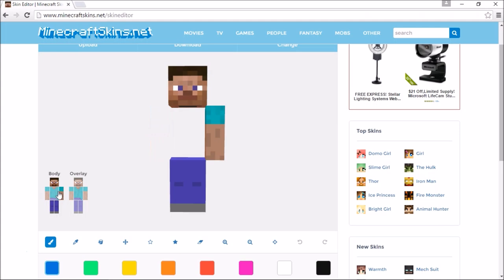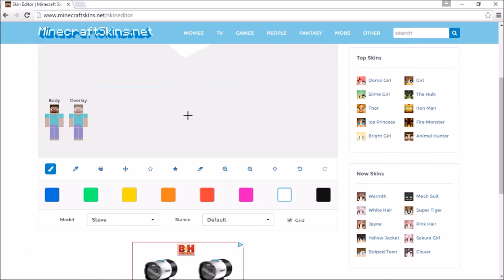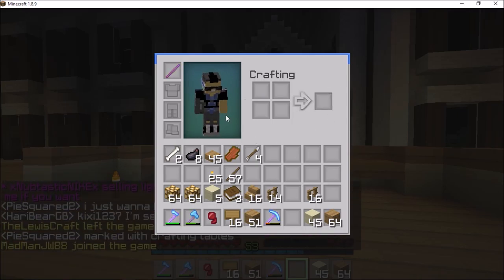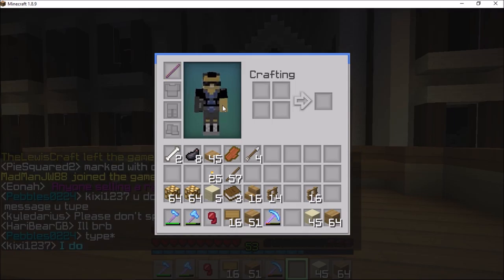BelowAvg Hellominers 19 | Season 2 | Let's get Buffalo Billed!